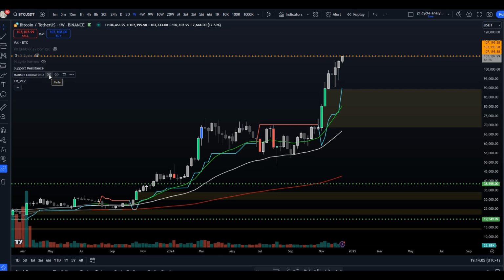Bonus Tutorials - Trend Lines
Hello everybody, it's Leap Frog here! Trend lines help traders identify and follow market trends by connecting significant price points, typically highs or lows. They highlight the direction of the trend, whether upward or downward.
Trend lines help us visualize the market direction. An upward trend line connects higher lows, while a downward trend line connects lower highs. For example, over here, you can see where it breaks the trend and the upward trend continues. They provide dynamic support or resistance, giving insight into market strength and potential reversal zones.
Trend lines are straight lines drawn on the chart to connect significant price points. Upward trend lines connect the lows in an uptrend, while downward trend lines connect the lower highs in a downtrend. They help traders visualize the direction and strength of a trend. For instance, a trend line with a steep slope indicates a strong trend, while a flat line shows a weak downtrend.
That's how we use trend lines. W.D. Gann took it a bit further by using similar trend lines in what's called the Gann Fan, which we will show in another video. These lines show dynamic support, resistance, and potential reversal zones, along with their timings.